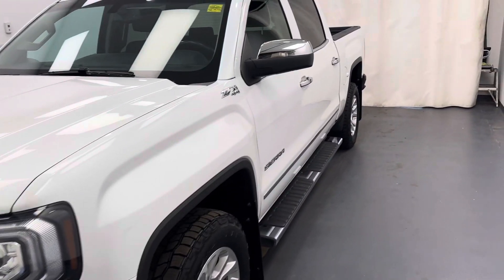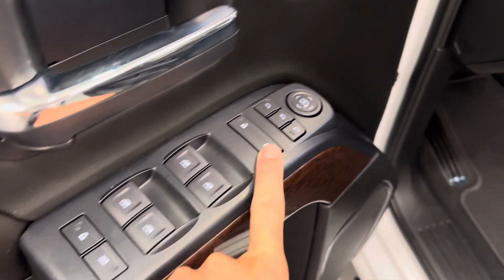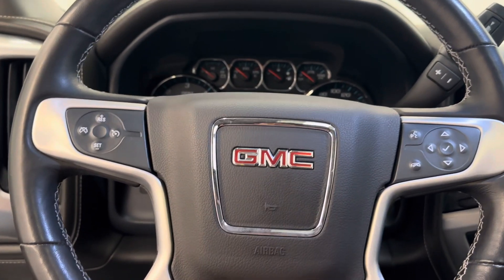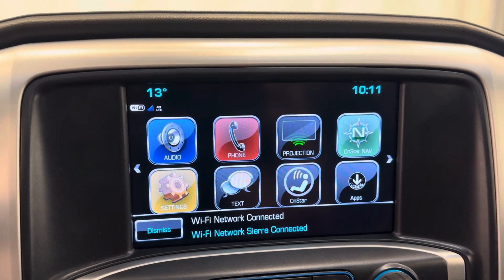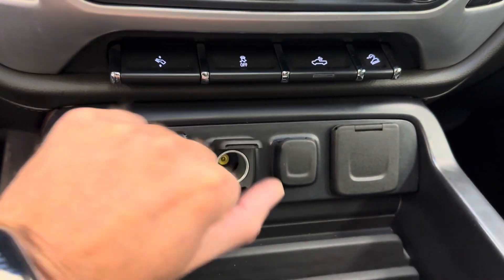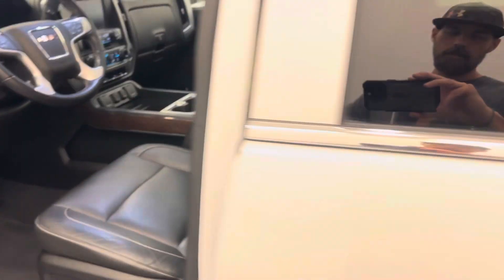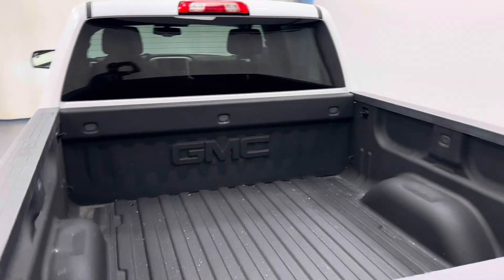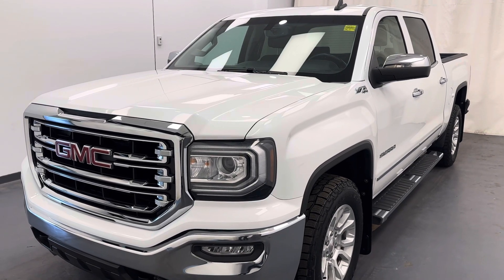2018 GMC 1500 SLT || 198019